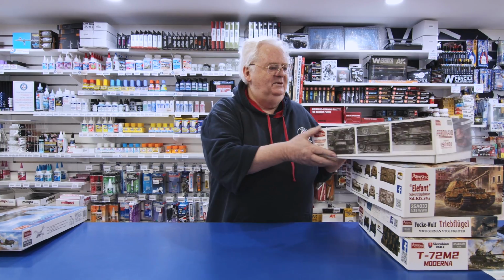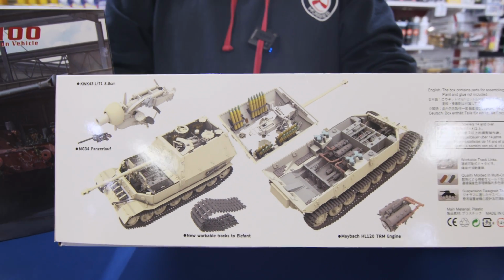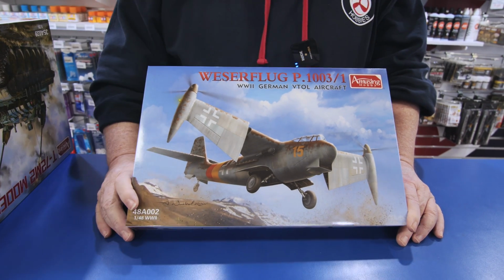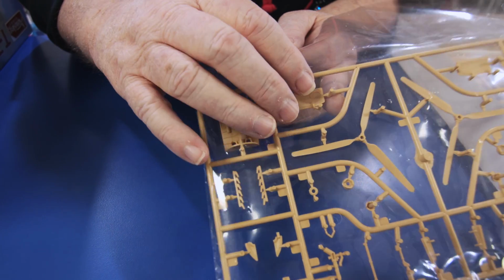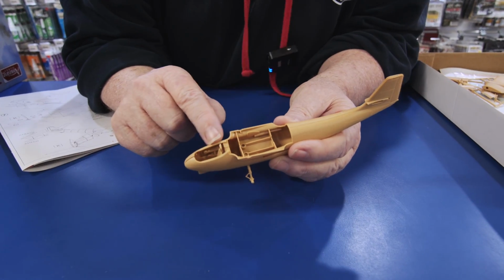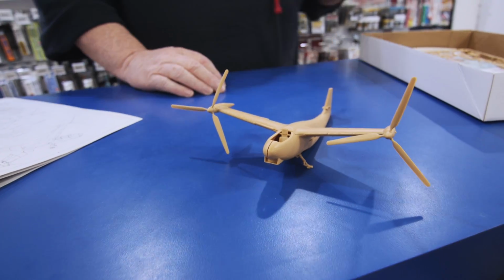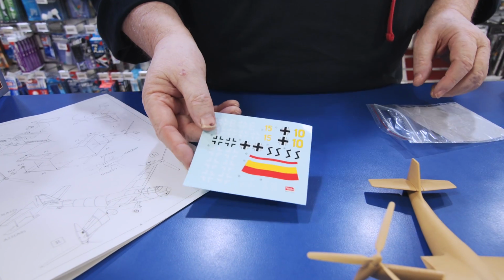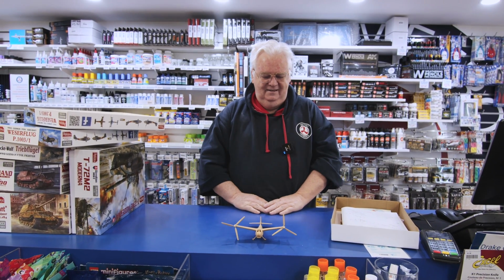New model kits from Amusing Hobby - PLUS Max builds a Weserflug P1003! The Model Kit News Report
Amusing Hobby has been noted for doing excellent 1/35 armour subjects, but with the recent release of their 1/48 Focke-Wulf Triebflugel, they have ventured into the realm of aircraft (albeit oddball and what-if!) Tune in as Max shows you the goods, and its time to treat yourself to these truly excellent kits!